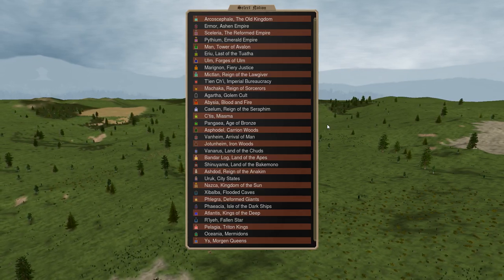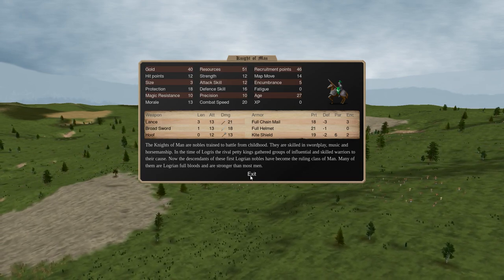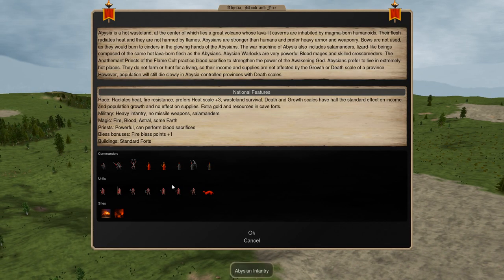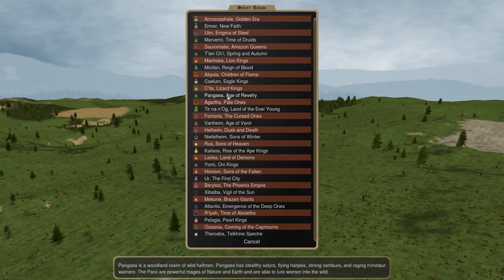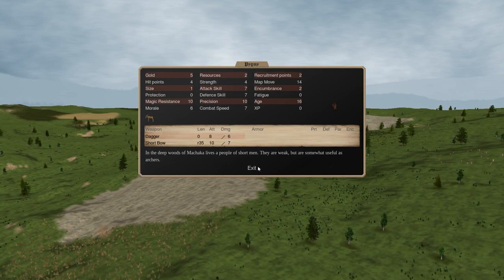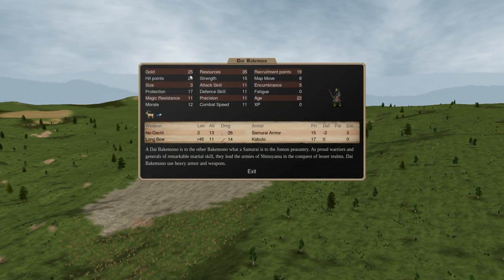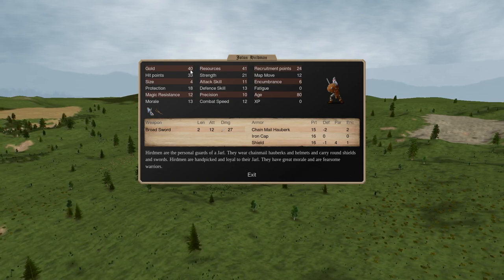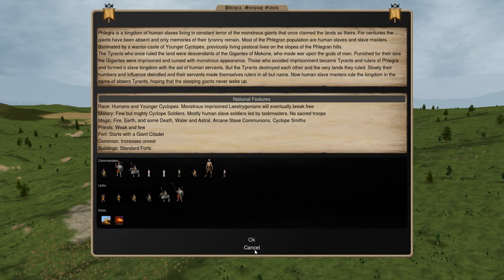Dominions 5 Strategy - Unit Efficiency And You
Units! Troops! Things that aren't mages! A lot of the time they get relegated to the status of 'not as important as mages' which is. . . well, which is because that's *true*, they're not. But they can still be important, and so it's important to be able to tell which of them are good and which are bad. This is, unfortunately, just an introduction to that subject; analyzing units in Dominions is complex. But hopefully it's somewhat helpful anyway.